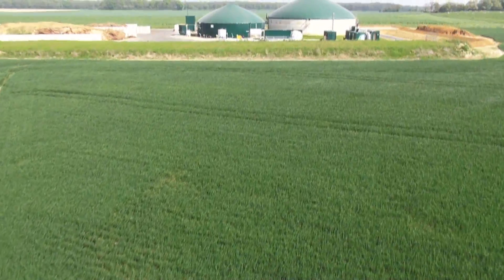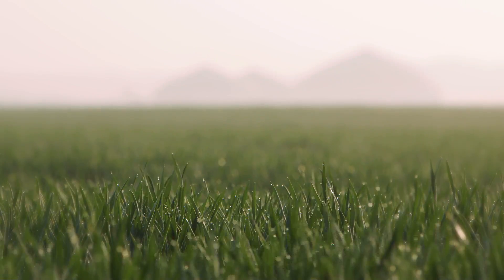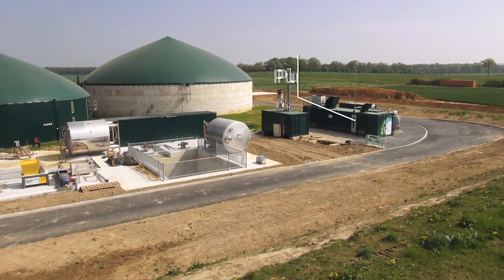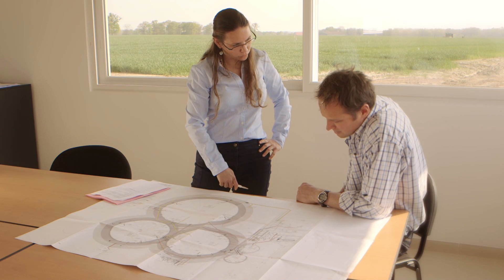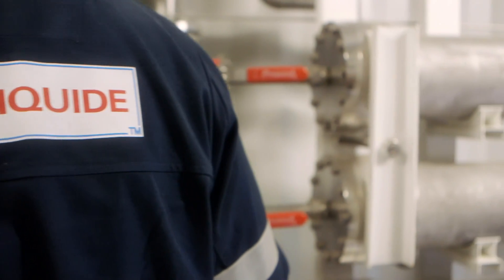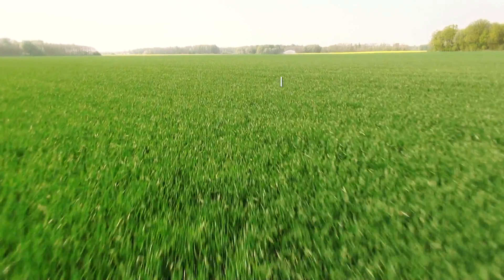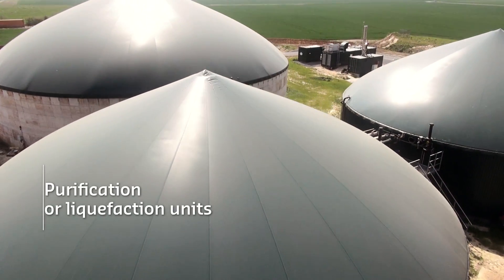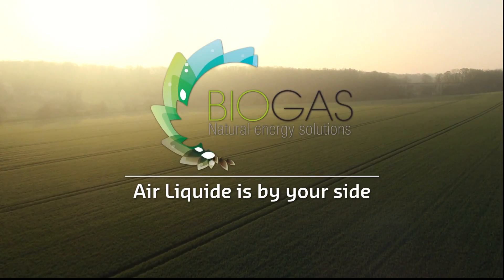Air Liquide - Upgrading biogas solutions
Squarely focused on the challenges and dynamic of new energies, Air Liquide devises global solutions dedicated to biogas upgrading. An industrial solution designed to purify the biogas that comes from sanitary landfills or digesting plants. The objective is to produce enriched methane injection into the natural gas grid, as well as for the production of vehicle fuel.